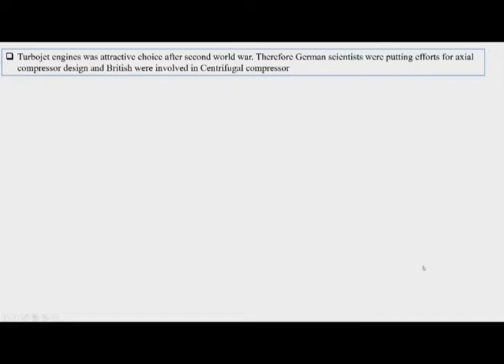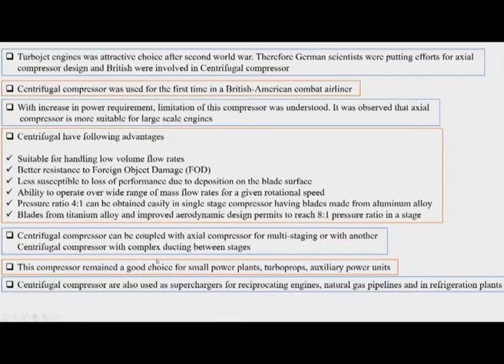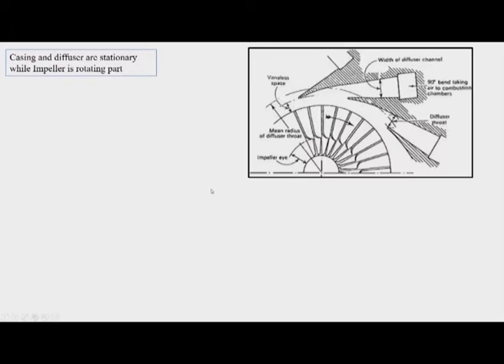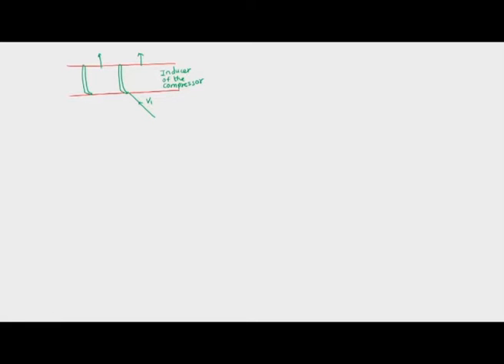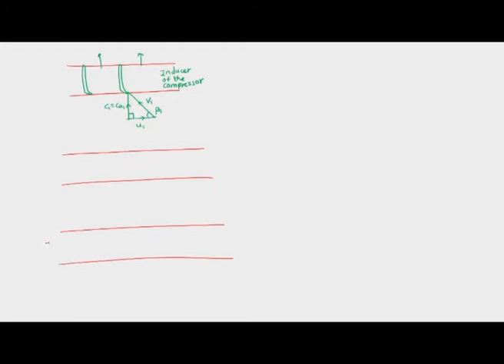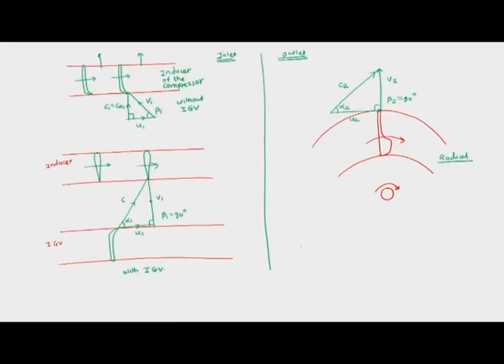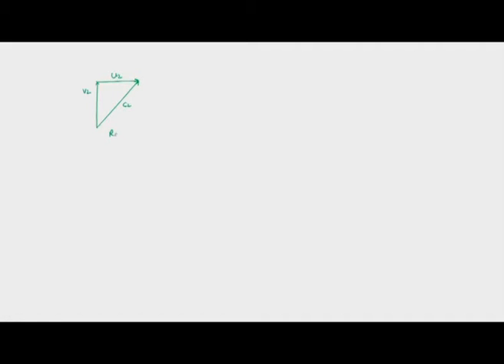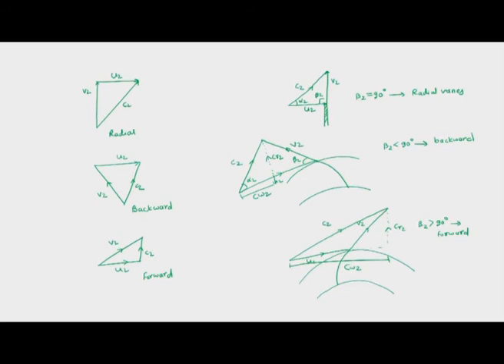Review of Fluid Mechanics – V